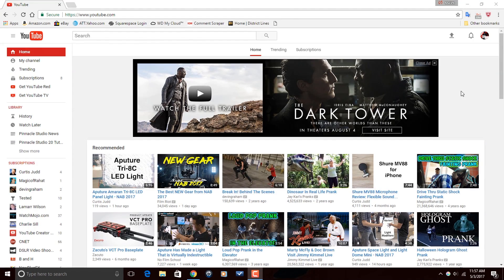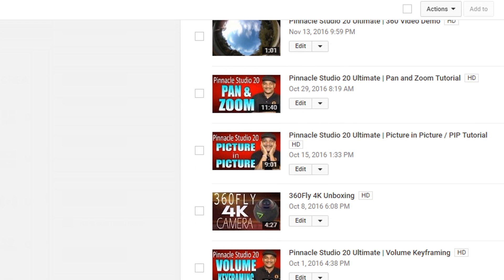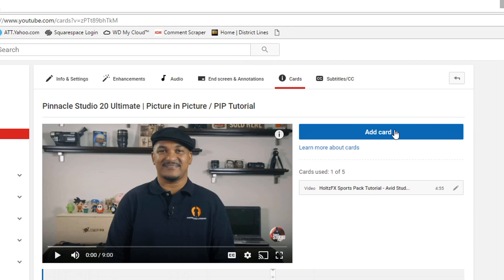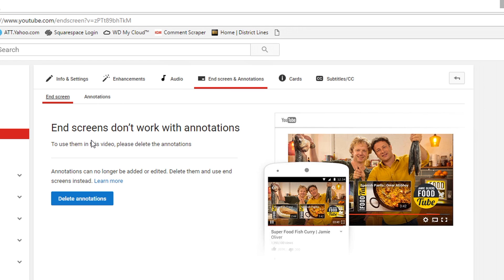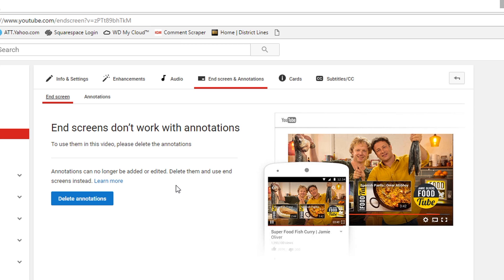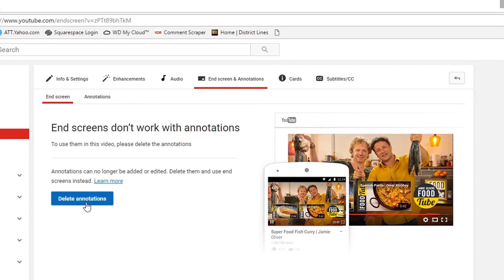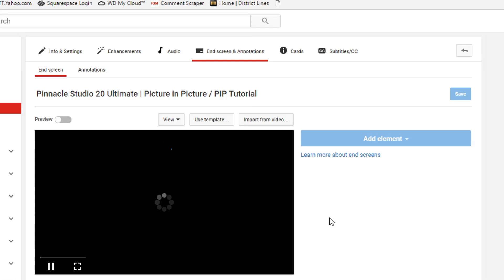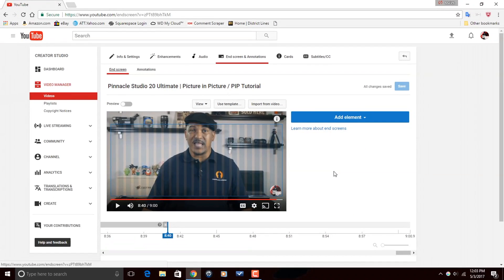How To Replace Annotations with Cards and End Screens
How to replace annotations with YouTube cards and end screens. Why should you replace annotations with cards and end screens? Annotations were made in 2008 before all the mobile streaming craze really took off so annotations weren't created with mobile viewing in mind. Therefore annotations can''t be viewed on mobile devices. Today 60% of all YouTube watch time is on mobile devices. This means that 60% of the time that your videos are being viewed no one will ever see your annotations.

People love cards and end screens. Cards and end screens have been adopted by the majority of YouTube creators and viewers. This is mainly due to the fact that cards and end screens were created with recent technology in mind. Compatibility with desktop, mobile, and other viewing platforms made cards and end screens clear winners over annotations. Since the introduction of cards and end screens annotation use has dropped by more than 70%. Cards and end screens generate 7 times more clicks than annotations.

Since less creators are using annotations and less viewers are clicking on them it doesn't make much sense for YouTube to keep annotations around. YouTube isn''t willing to pay the money for maintenance and upkeep, so...annotations were dropped like a bad habit. Now that you understand why annotations are gone let's talk about how to replace them.

FAN MAIL & PRODUCTS:
Tips 4 The Tube